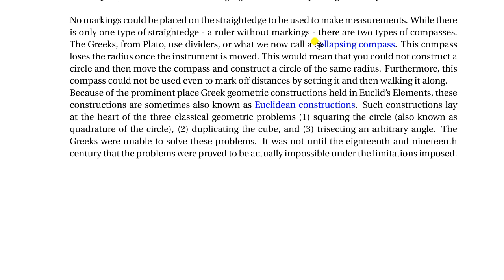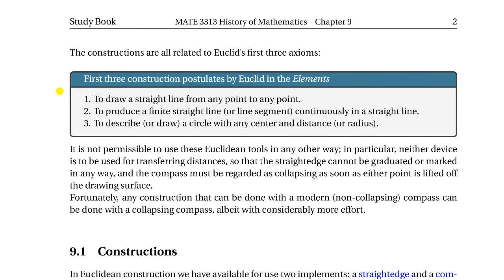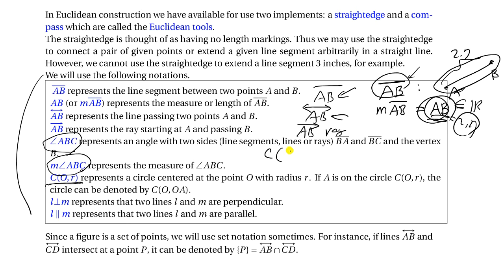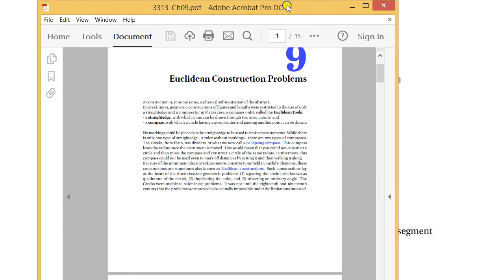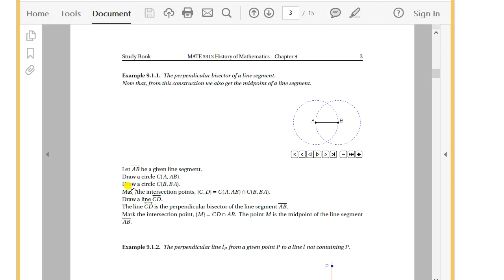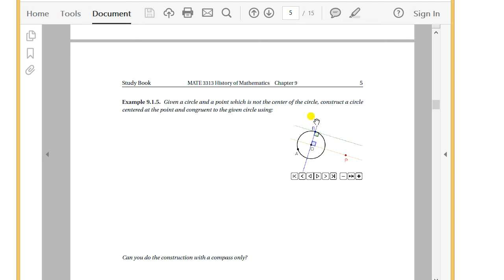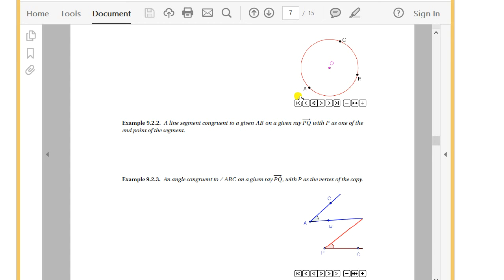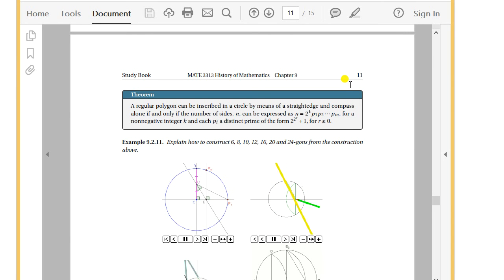Ch09 Lecture Video